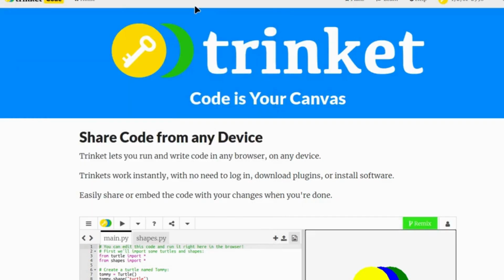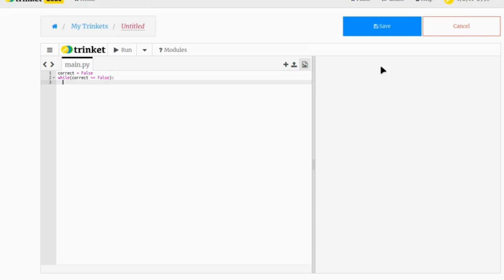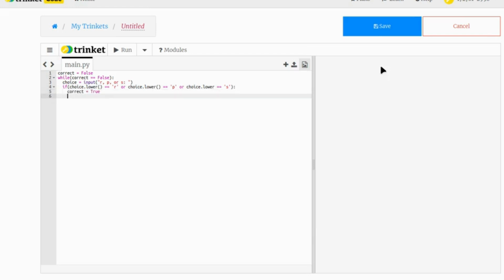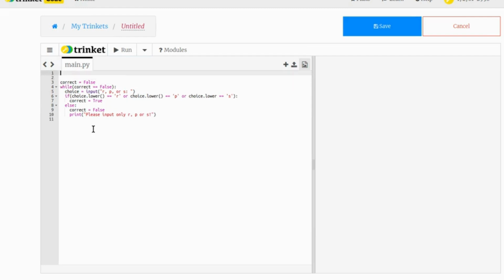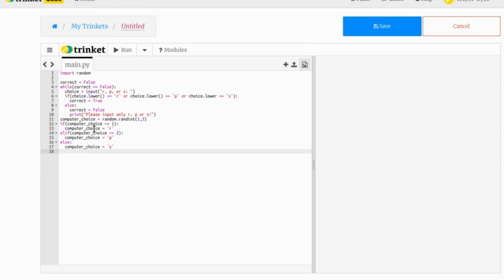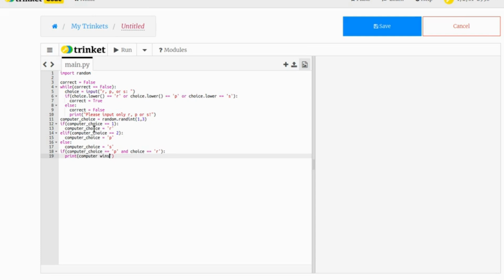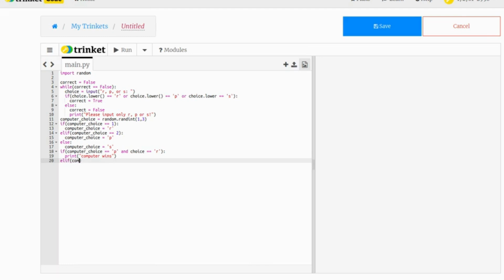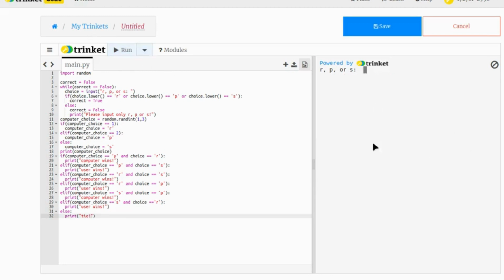Rock Paper Scissors Python